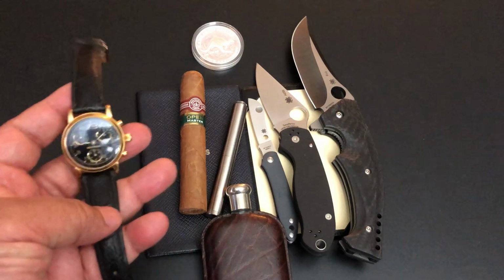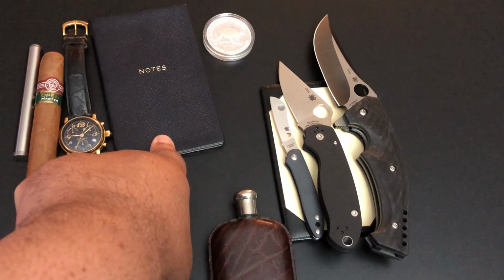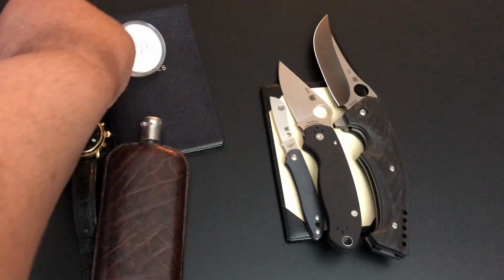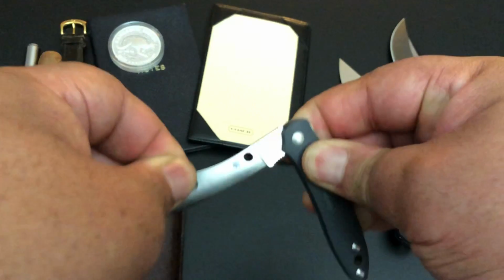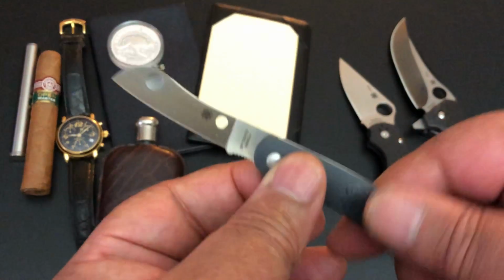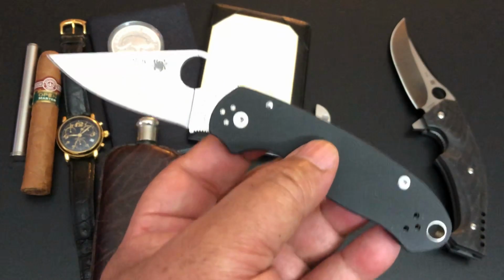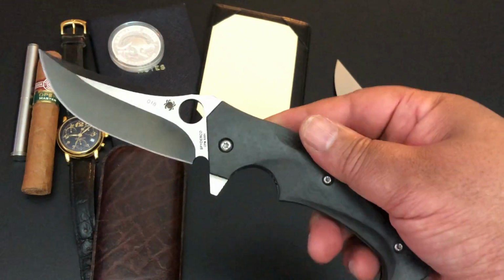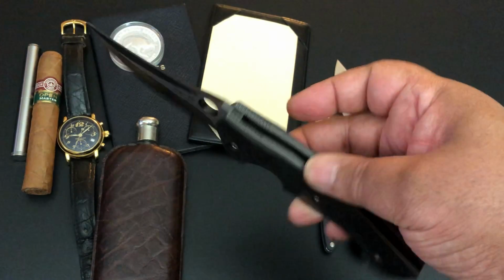Today's Pocket Dump! Spyderco Mamba, Spyderco Para 3 CRUWEAR, and the Roadie!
Hope you enjoy the Pocket Dump Deconstruction!  Thanks! -Kevin